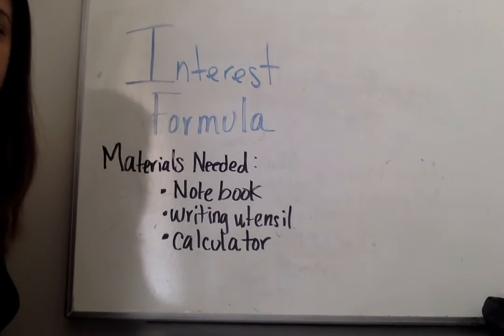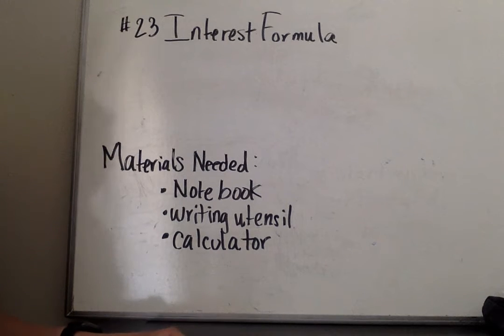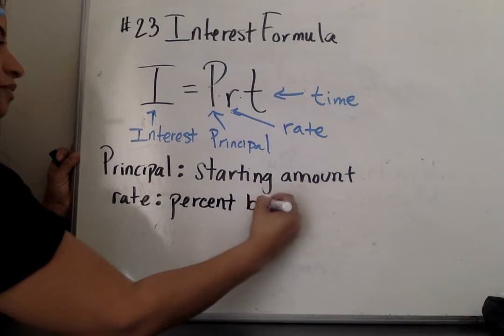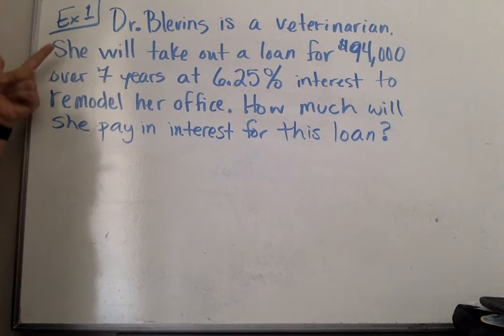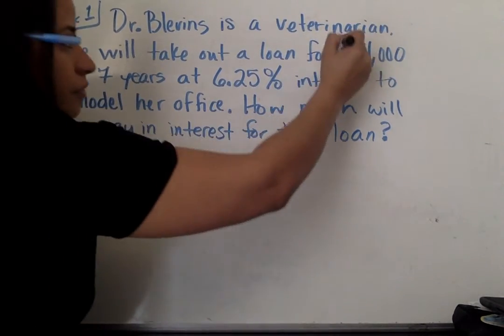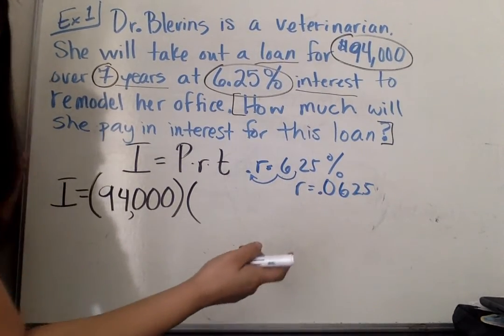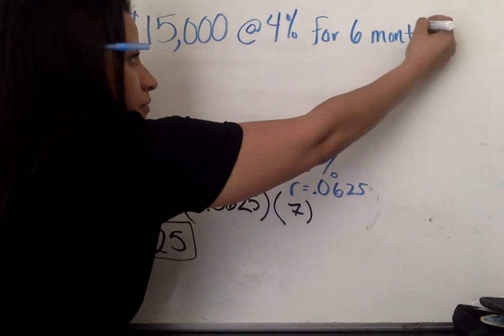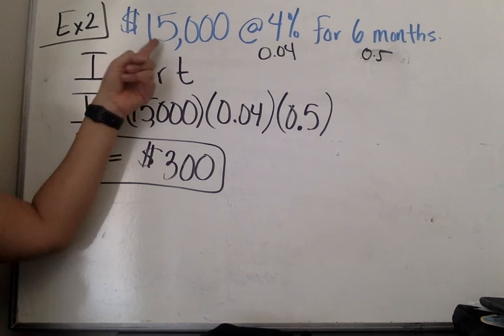Interest Formula Notes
Interest formula
7th grade
7.rp.3